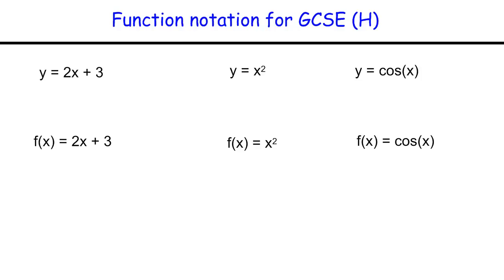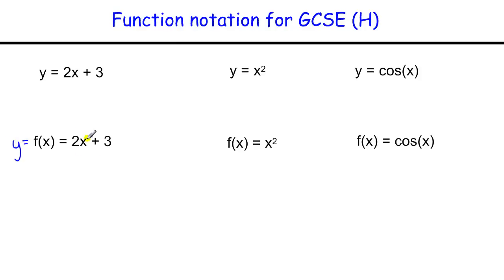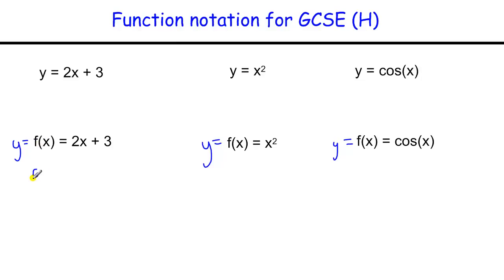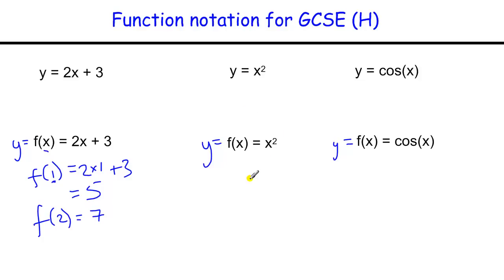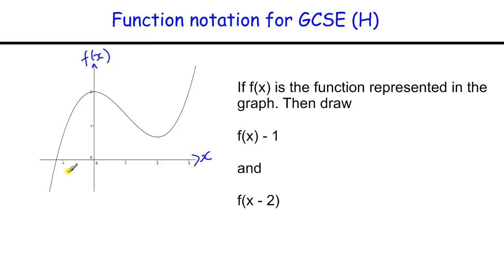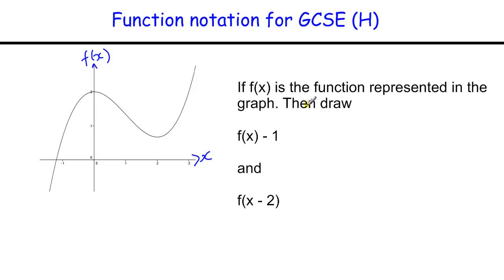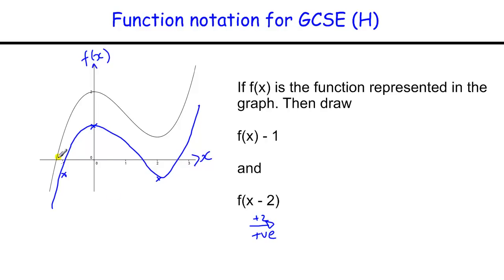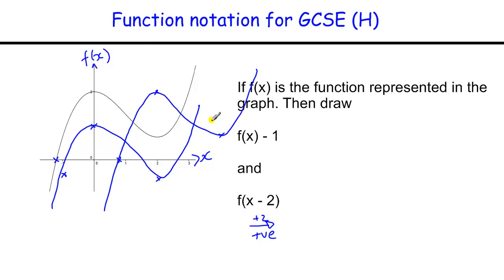How to do Function notation for GCSE Higher level Maths revision